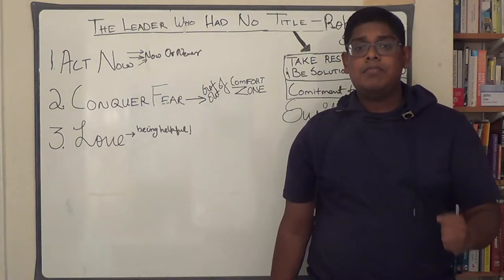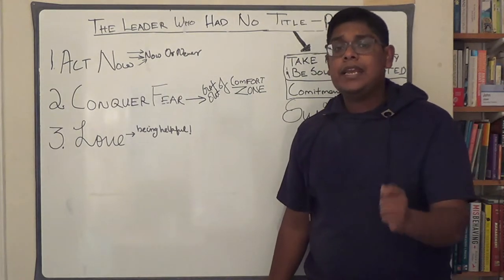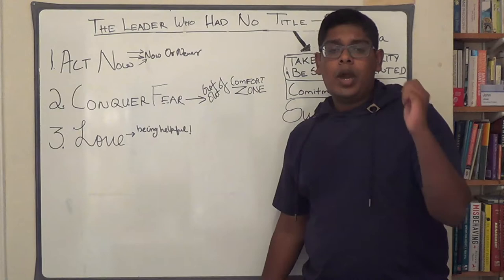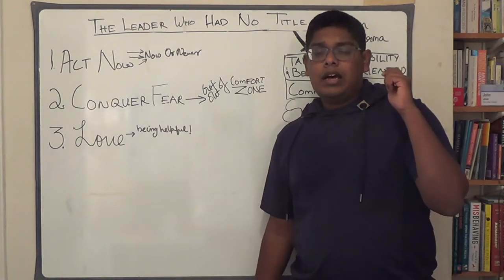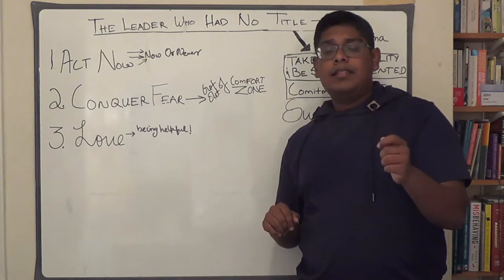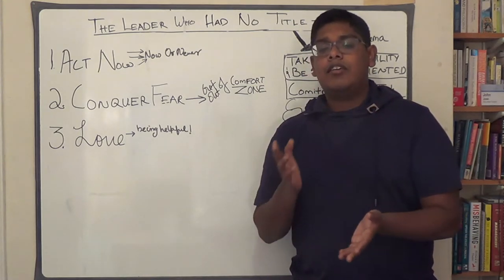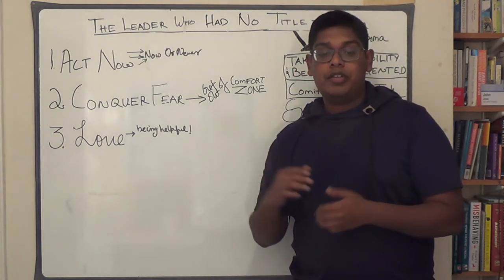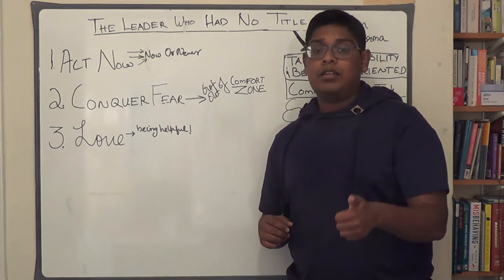The Leader Who Had No Title ~ Robin Sharma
The Leader Who Had No Title: A Modern Fable on Real Success in Business and in Life

by Robin Sharma

An ABC Production
Allan Brocasting Corporation

~~Allan TechBoii